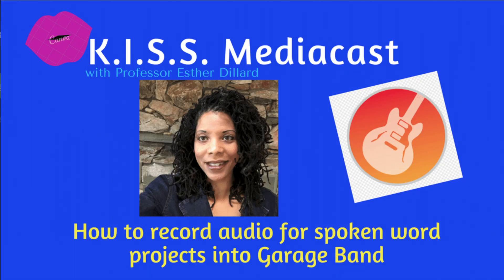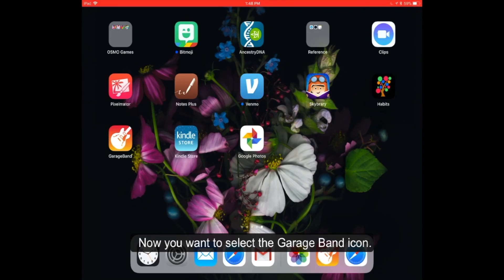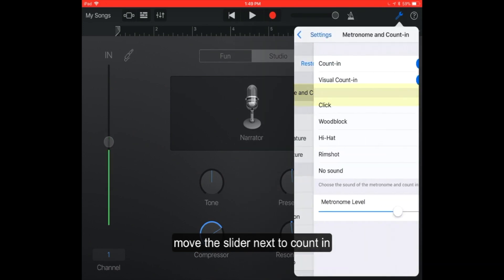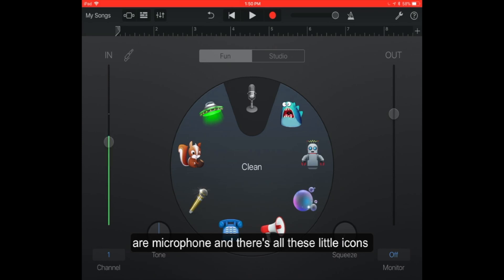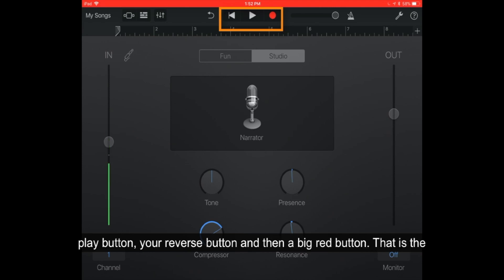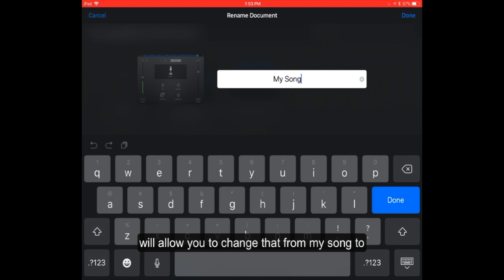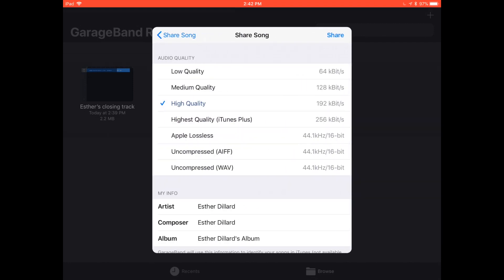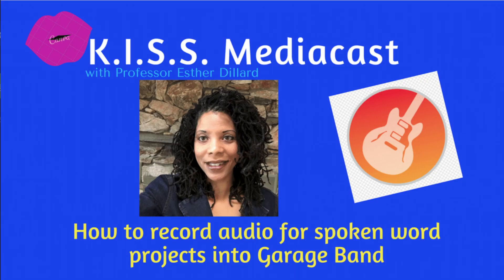How to record spoken word audio into GarageBand on iPad for projects